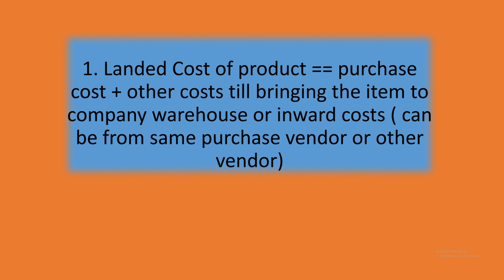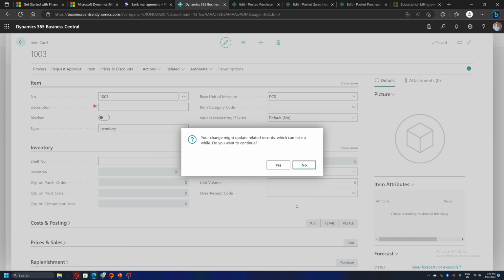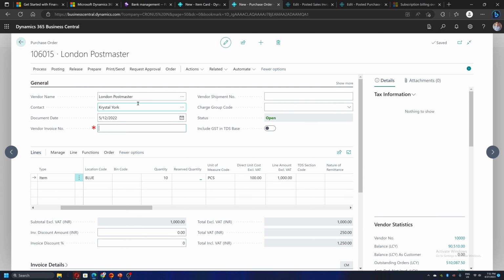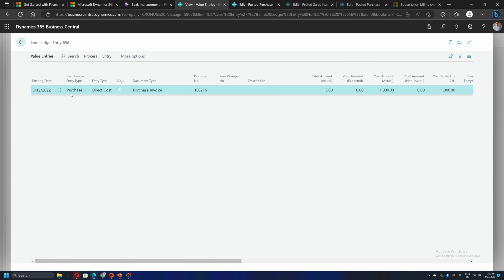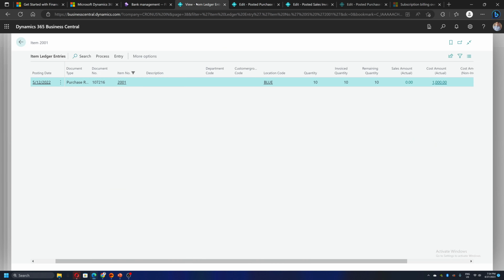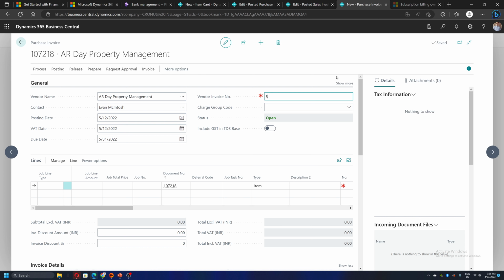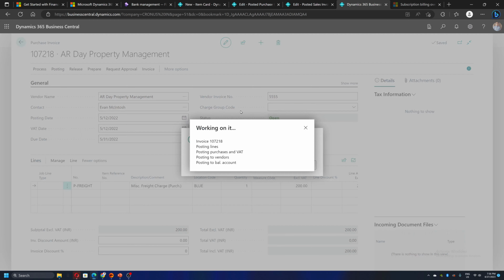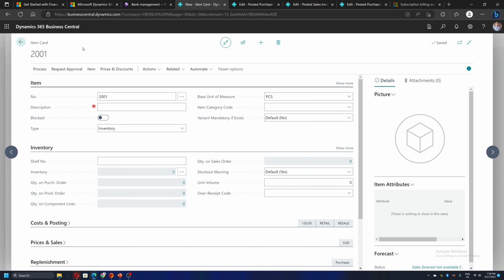Landed Cost - Microsoft D365 Business Central